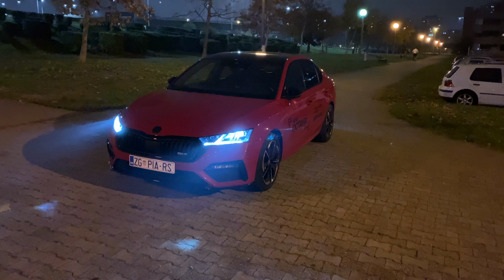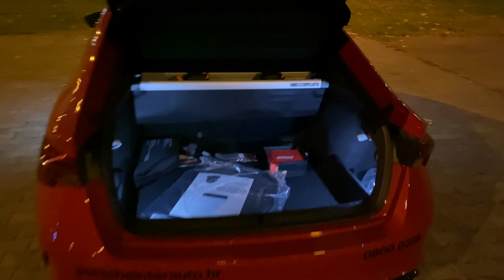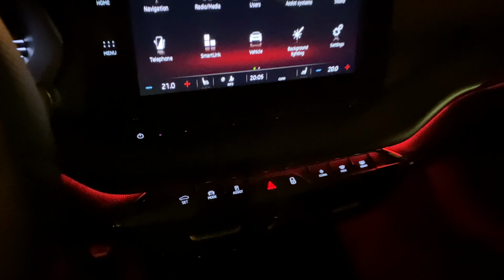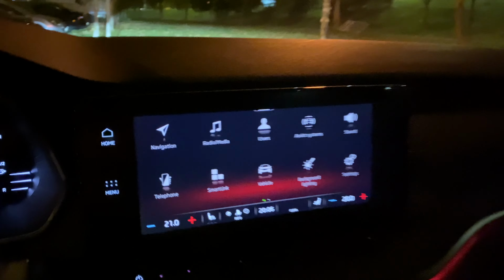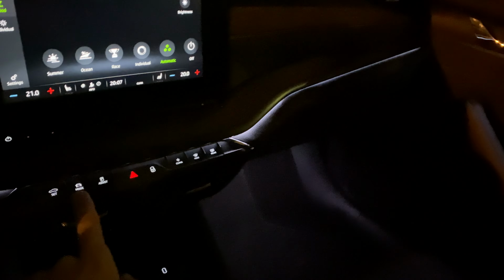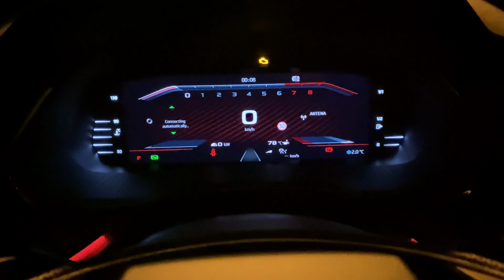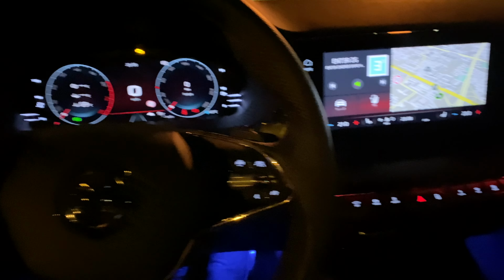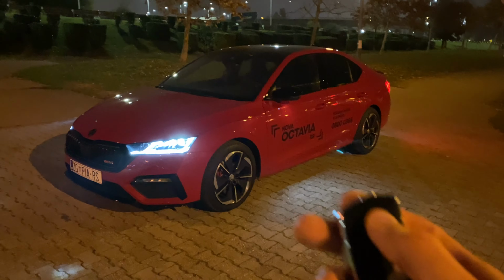Škoda Octavia RS 2021 - Quick look in 4K | Exterior-Interior, Ambient lights, Matrix LED Headlights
Test car:

Škoda Octavia RS 2021

Engine: 2.0 TSI (4 cylinder - petrol) - 245 HP
Transmission: 7 - speed DSG
Drive: Front
Top speed: 250 km/h (155 mph)
Acceleration: 0 - 100 km/h (62 mph) in 6.7 sec

Color:  Velvet red metallic
Interior color: black (red stitchings)
Trunk space: 600 l

The base price in Croatia with all taxes (VAT 25%, CO2 tax): 36K €
Test car price (almost fully loaded with extras) 42K €